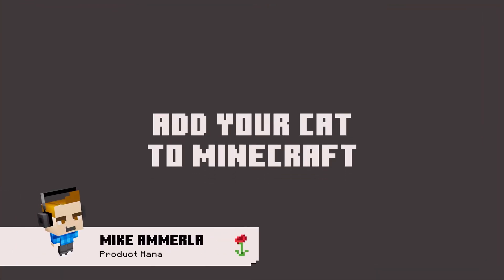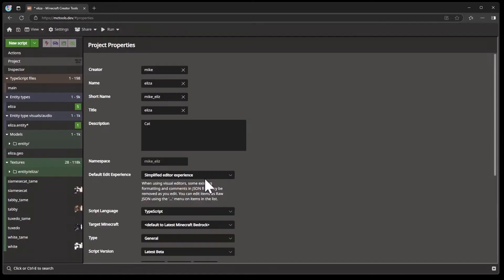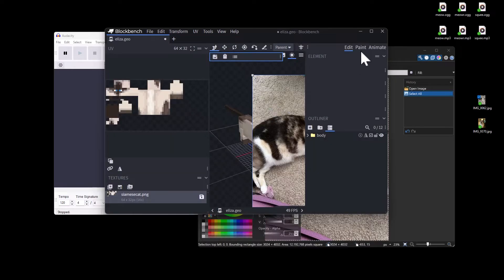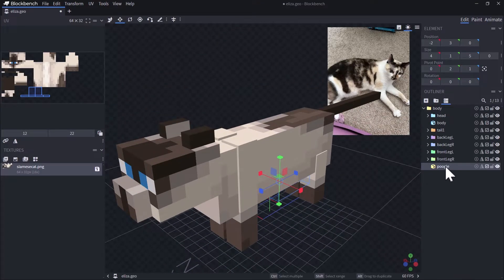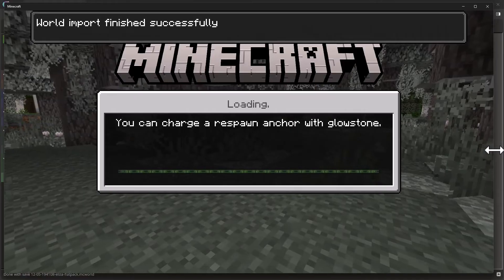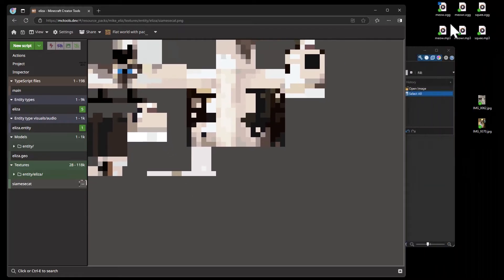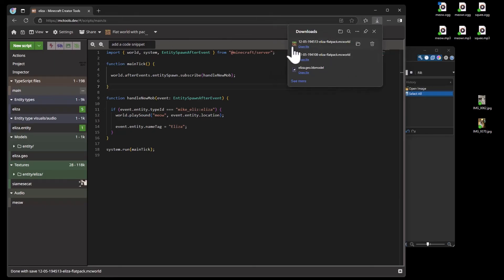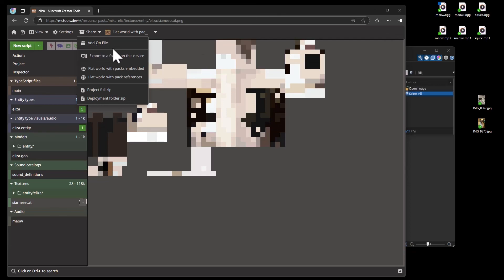Add your cat to Minecraft!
We cover how you can use Blockbench + MCTools.dev to add your own custom cat to Minecraft.  Meow! You can use these techniques as a springboard for creating your own custom mobs in Minecraft.